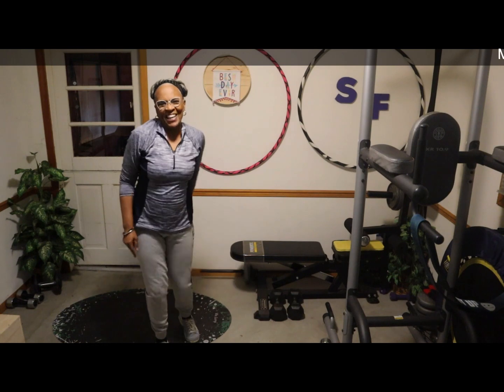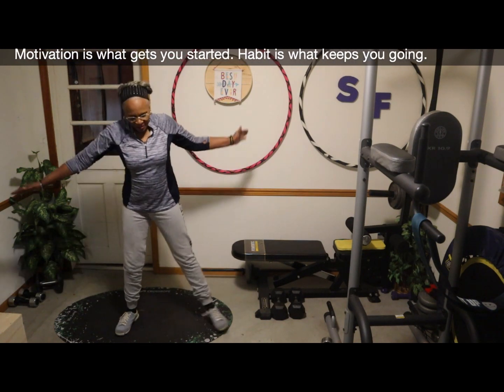Standing Exercise Routine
No gym required. Standing workout routine.

Peace and Blessing be with you throughout the New Year.
Motivation is what gets you started. Habit is what keeps you going. Wishing that you achieve your goals.

Much Joy and Abundance
To Your Health and Wellness.